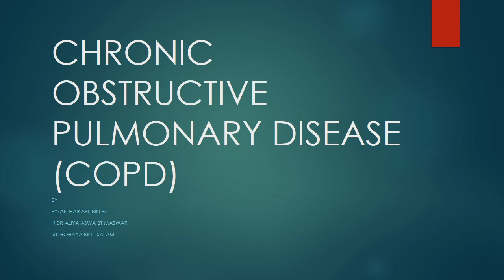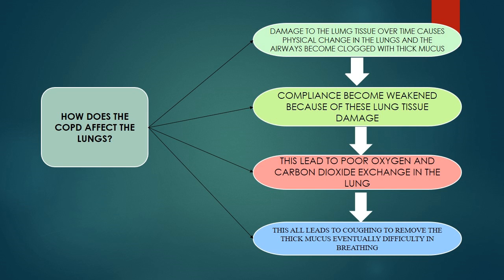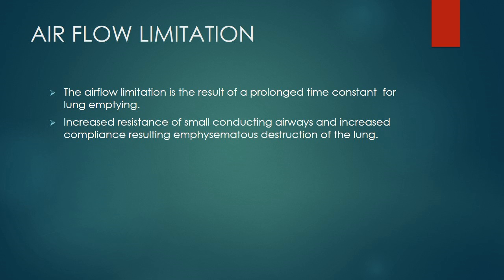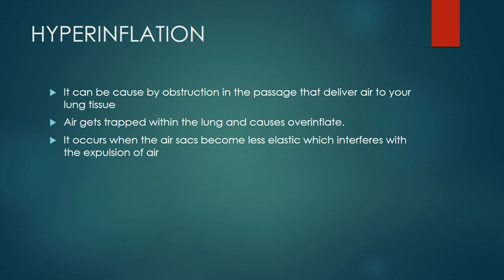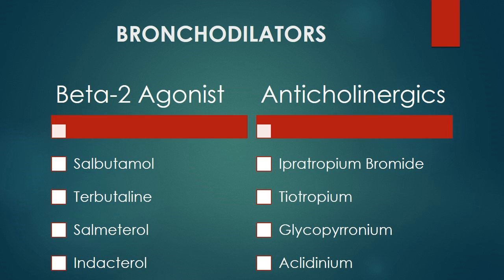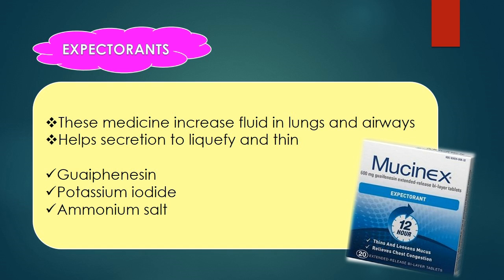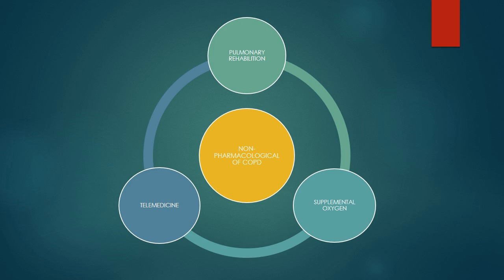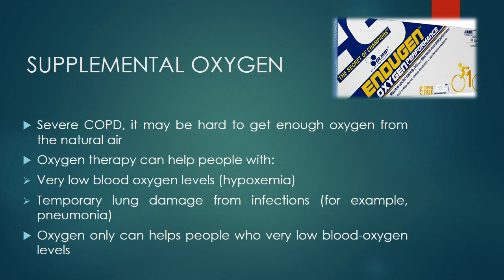Chronic Obstructive Pulmonary Disease (COPD)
By: Pharmacy Students (PH110)

Karl
Aliya
Oya